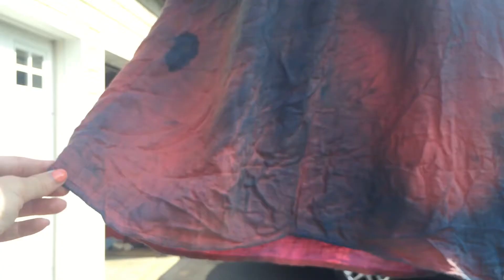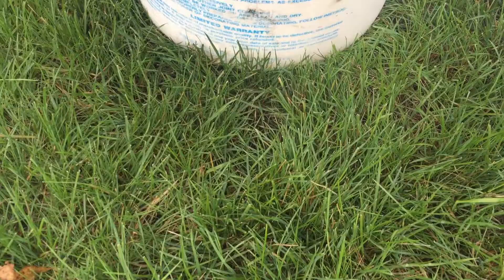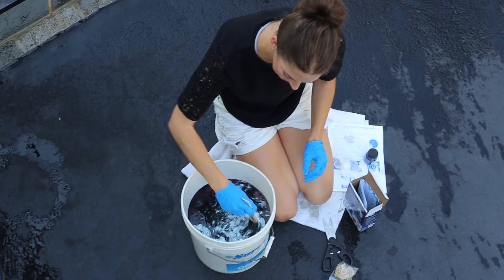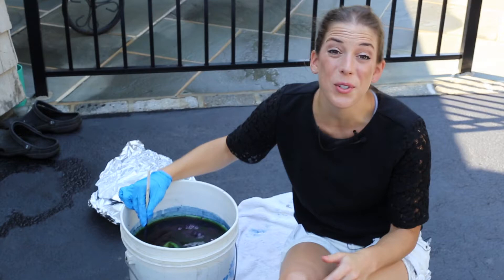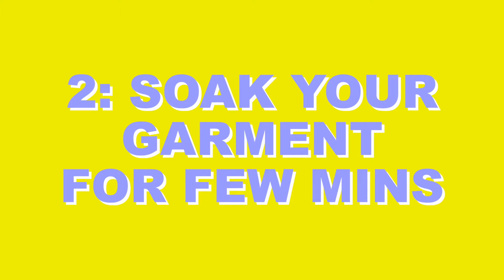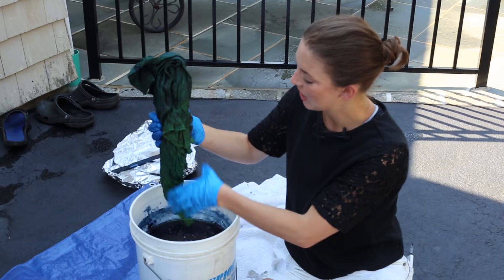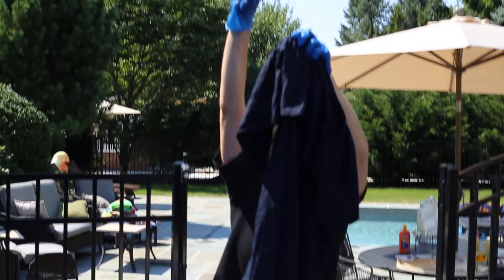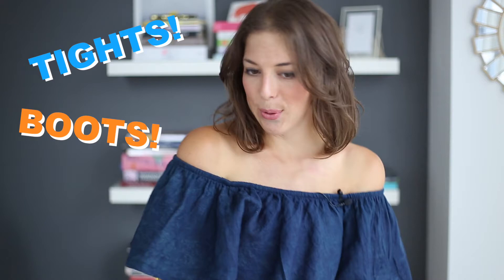How To Indigo Dye Clothing (Quick Fix for Epic Stains)!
Learn how to upcycle old staples or fix super-stained clothing using indigo dye! In this easy DIY video, you'll learn how to transform your dresses, shirts, etc. into gorgeous faux "chambray" favorites. For more...